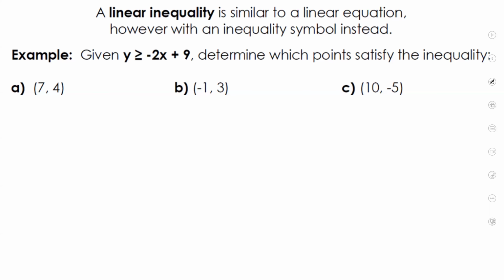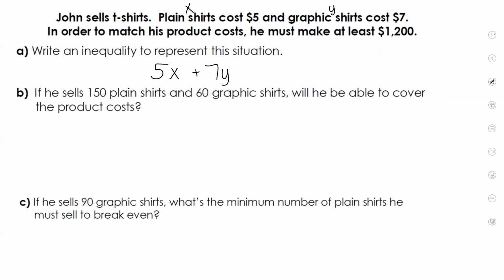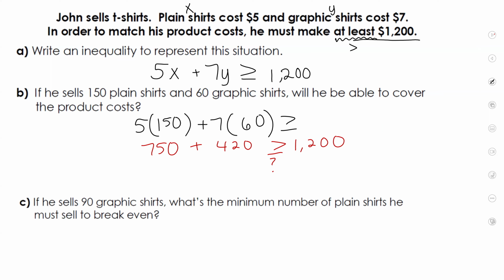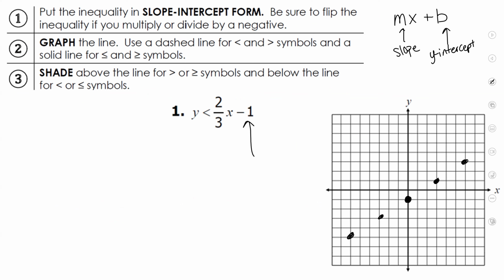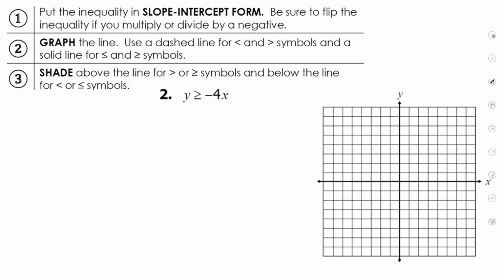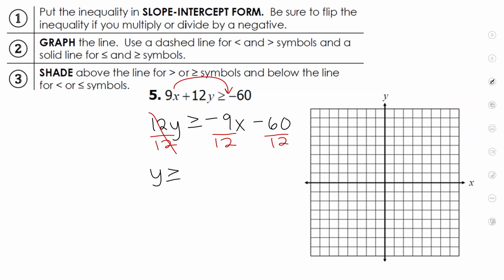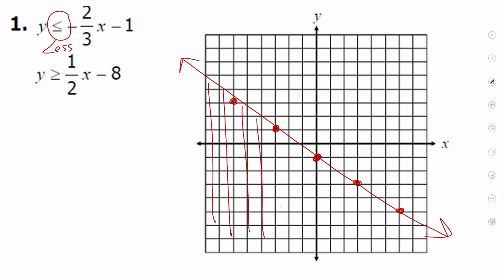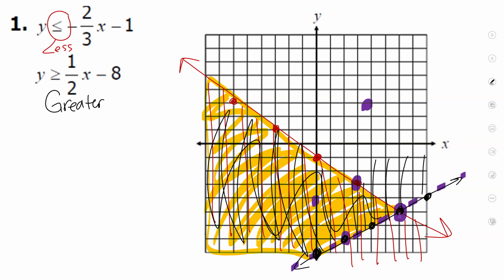Graphing Inequalities | Algebra 2 Tutorial (Lesson 5)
Graphing inequalities is an important skill in Algebra 2 because it helps you understand solution sets visually. In this lesson, I’ll show you step by step how to graph linear inequalities, shade the correct solution region, and understand boundary lines.
This is Lesson 5 in the Algebra 2 series, perfect for high school Algebra 2, College Algebra, and SAT/ACT prep. By the end, you’ll know how to graph inequalities with confidence and avoid the common mistakes most students make.

What you’ll learn in this video:
How to graph linear inequalities in two variables
When to use dashed vs. solid boundary lines
How to test points to determine which region to shade
How to graph systems of inequalities